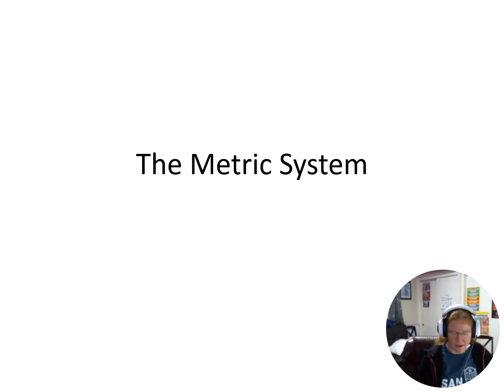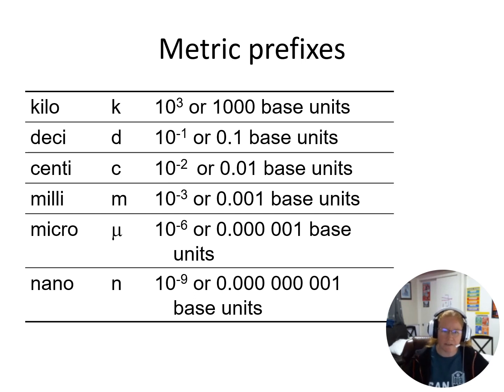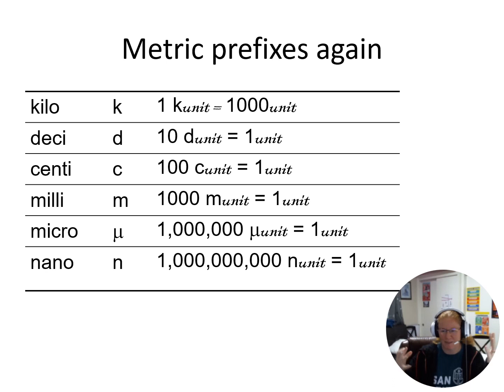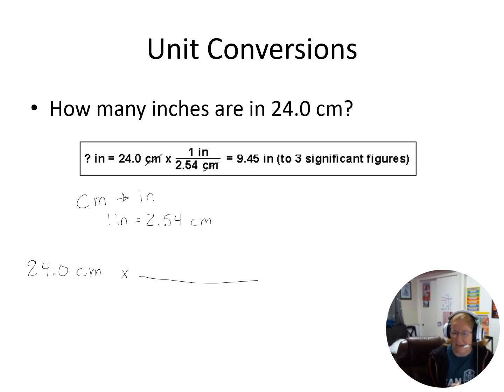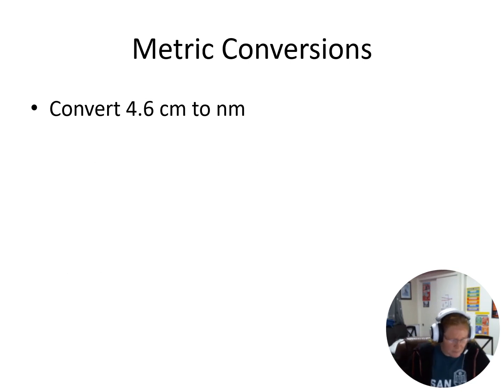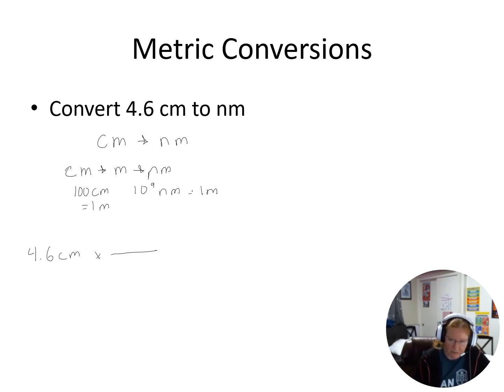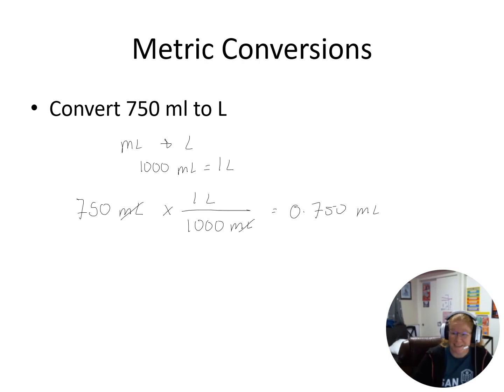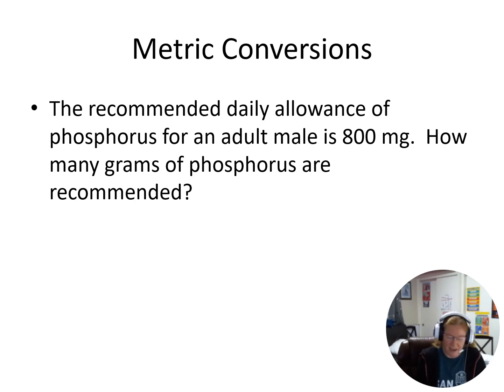100 Hein Chapter 02 4 The Metric System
Metric units, conversion factors, dimensional analysis with metric-metric conversions